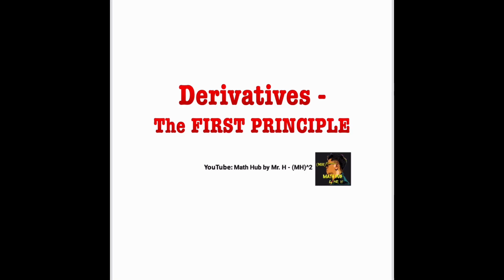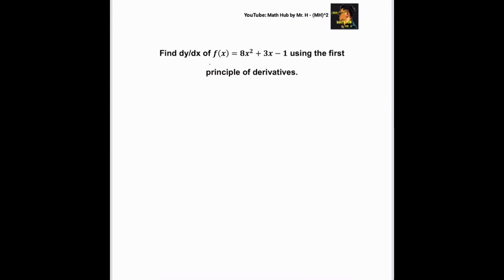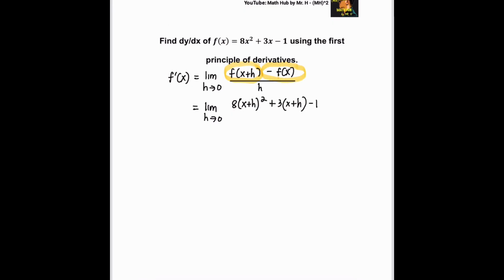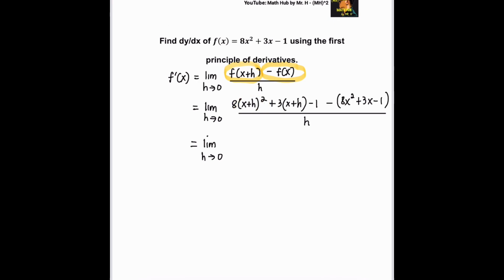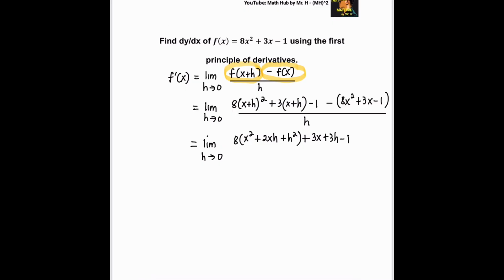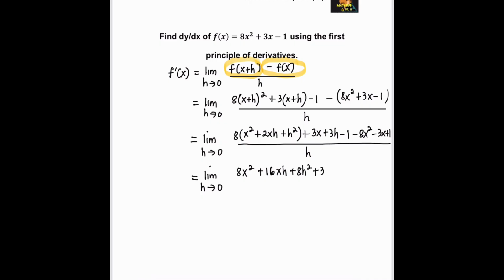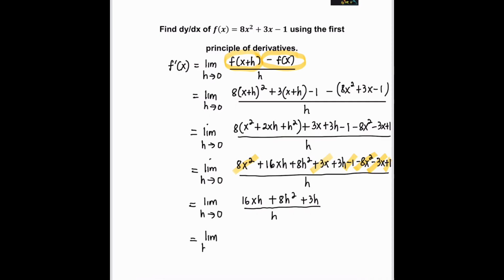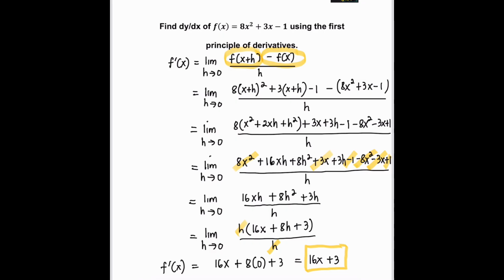Derivatives using the First Principle